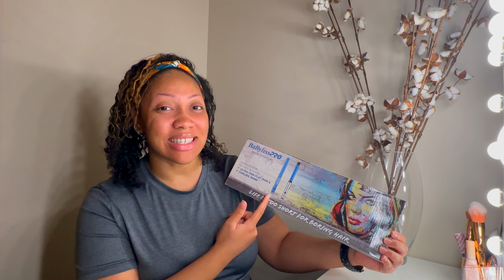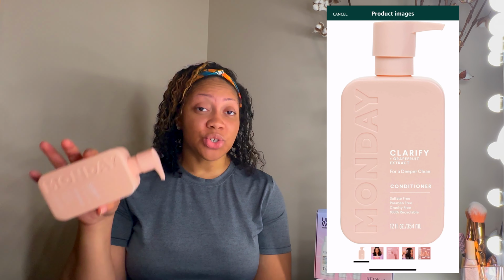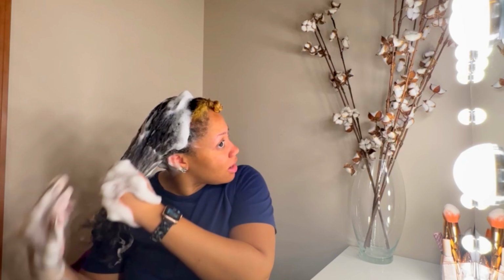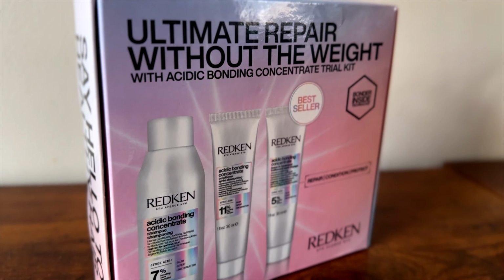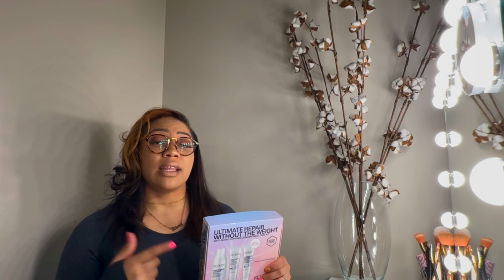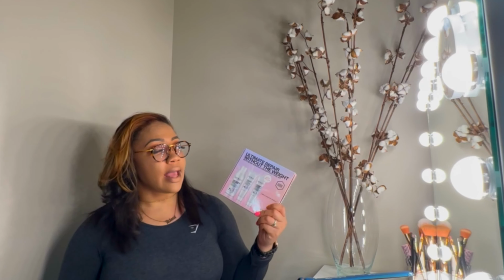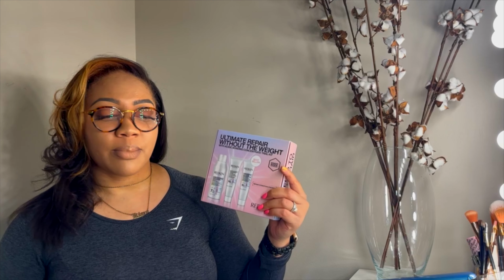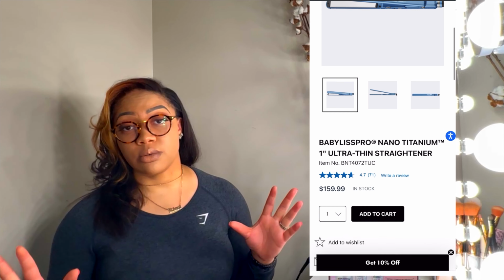How To Slay Your Silk Press Like A Pro Edition|| New Products, Tips & Tricks!!!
In this video I am providing a few recommendations to products and tools that I have experienced to enhance my results and I want to share them with you! I will be reviewing my new Babyliss Pro Titanium flat irons along with Redkin Acidic Bond Treatment.